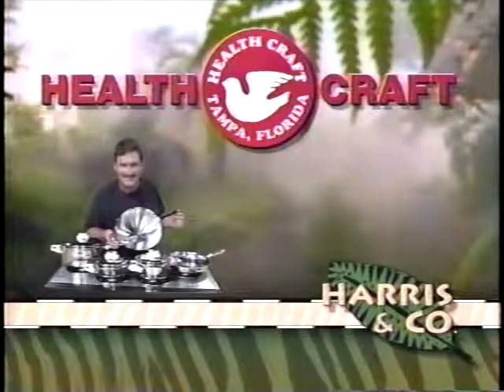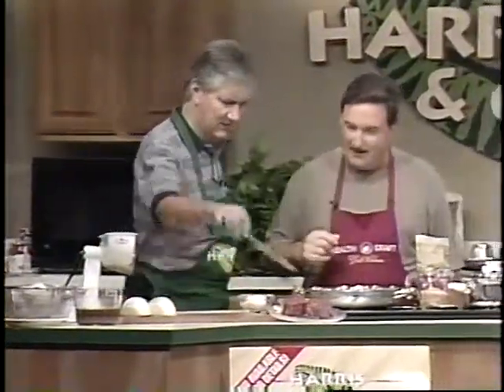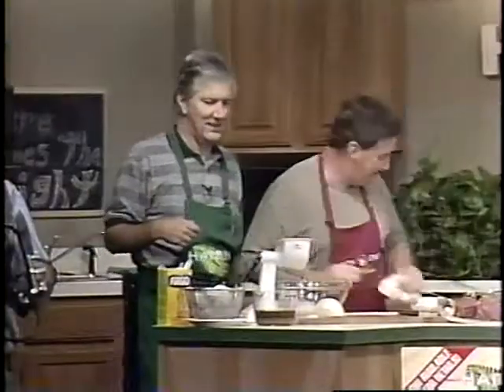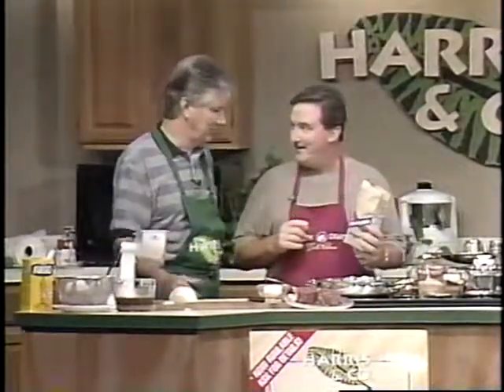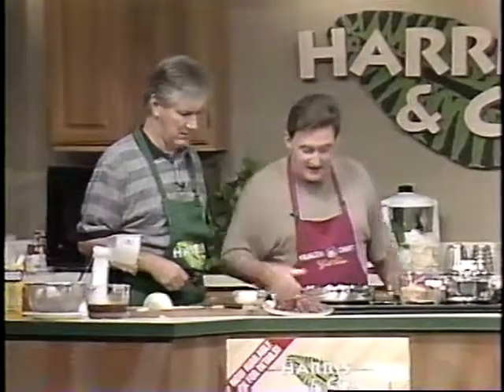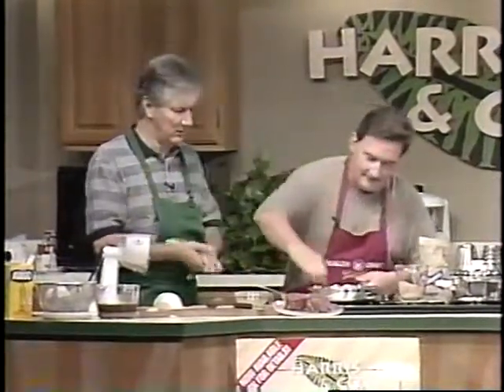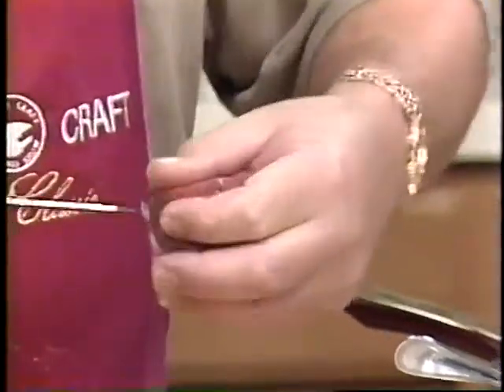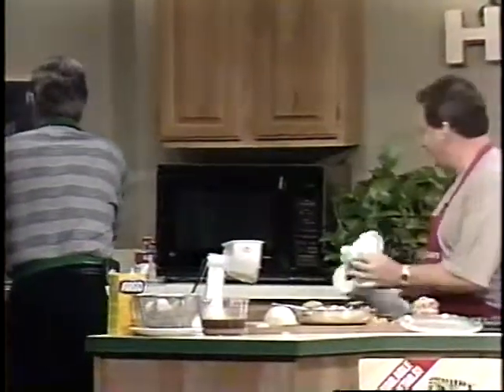Bourbon Stuffed Filet Mignon - Healthy Cooking with Jack Harris & Charles Knight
As seen on Harris & Co. LIVE from Busch Gardens Tampa Bay.